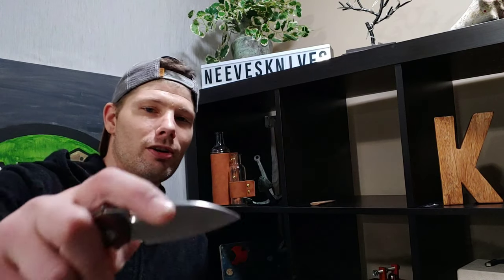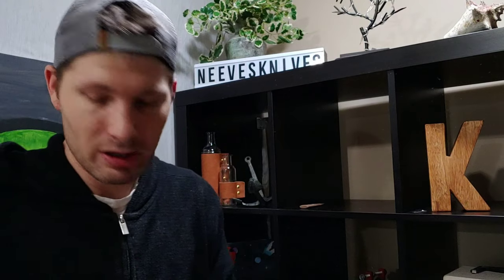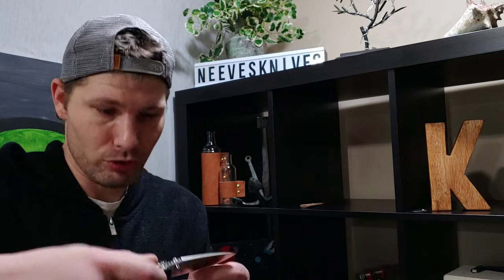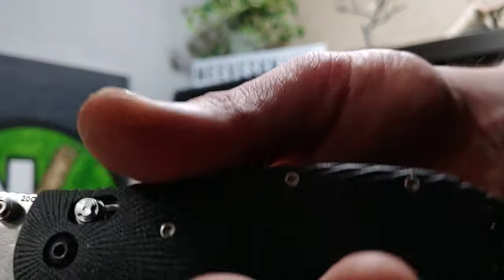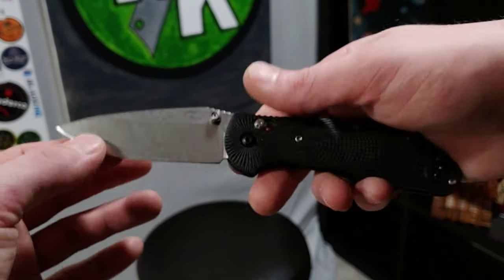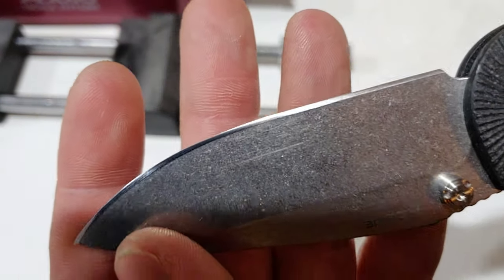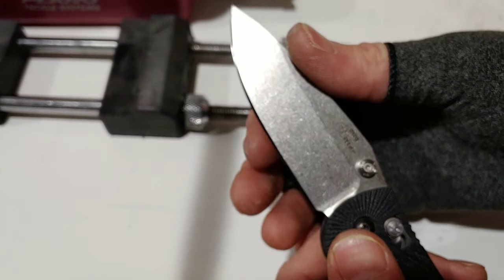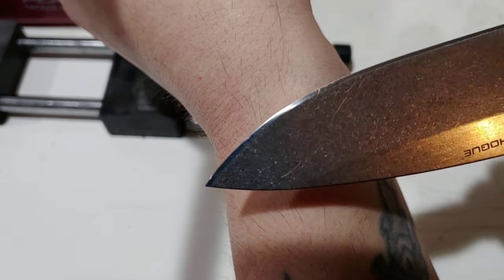Unboxing Hogue Ritter RSK and Its New Edge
Short unboxing and first impressions of the Hogue Ritter RSK. Also I show the new edge I put on it.